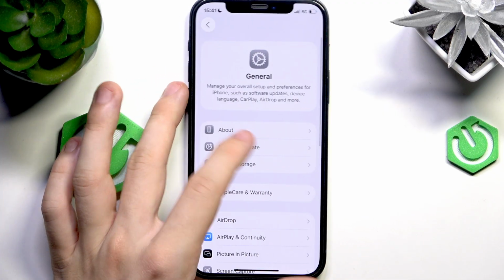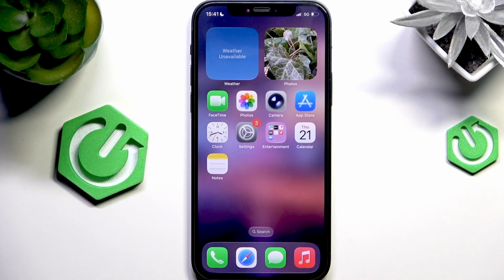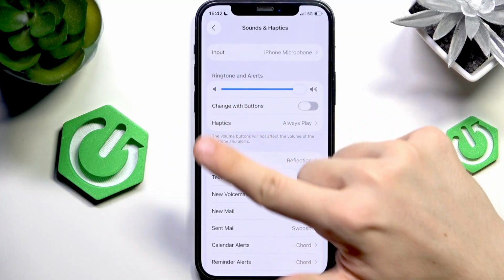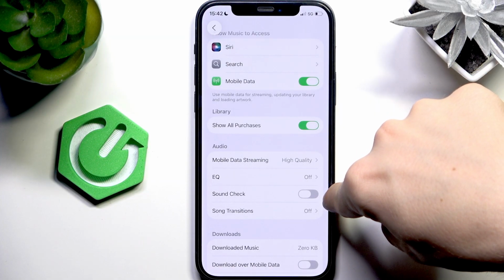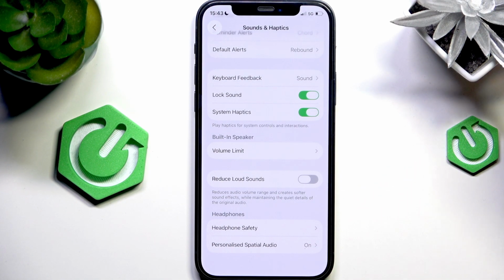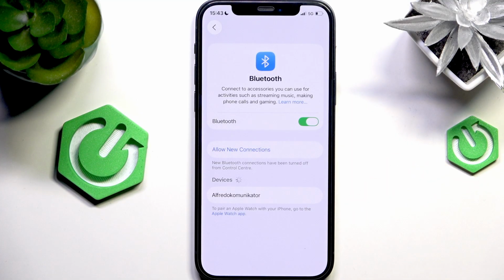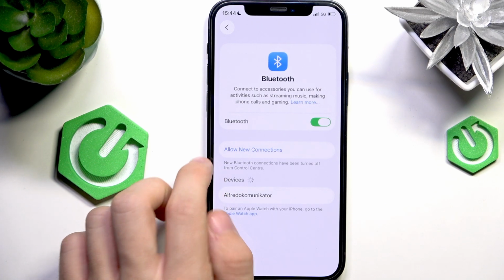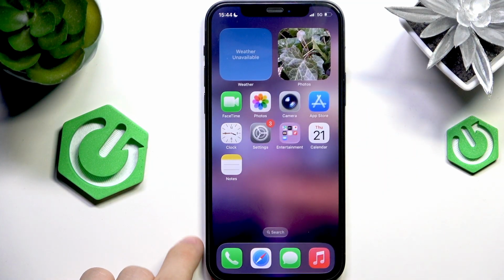iPhone – Why Is the Volume So Low? Easy Fixes and Solutions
Are you wondering why the volume on your iPhone is so low? In this video, we explain the most common reasons for low sound on iPhone and show you step-by-step how to fix it. Whether your iPhone is too quiet during calls, when playing music, or for notifications, we cover all the key settings and troubleshooting tips. Learn how to check your volume buttons, adjust sound and haptics, manage mute switch or action button, and fix issues with Bluetooth devices. We also show you how to clean your iPhone speakers, update iOS, and reset your device if needed. This guide works for all iPhone models, including the latest versions, and will help you get your iPhone volume back to normal quickly and easily.

How to fix low volume on iPhone?
How to increase call and media volume on iPhone?
Why is my iPhone volume so low even at maximum?

0:00 Introduction and common reasons for low iPhone volume
0:25 Checking volume buttons and sound settings
1:01 Adjusting ringtone and call volume
1:31 Using mute switch or action button
2:04 Disabling silent mode and attention aware features
2:21 Turning off music equalizer and sound check
2:35 Disabling headphone safety and reduce loud sounds
2:56 Disconnecting unwanted Bluetooth devices
3:31 Cleaning iPhone speaker grills
4:01 Updating iOS and restarting iPhone
4:28 When to contact Apple support